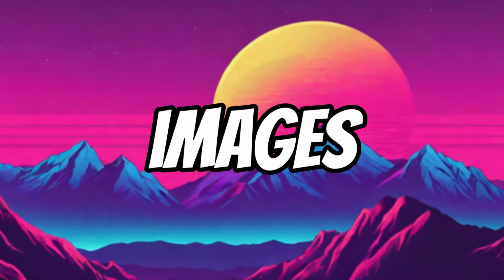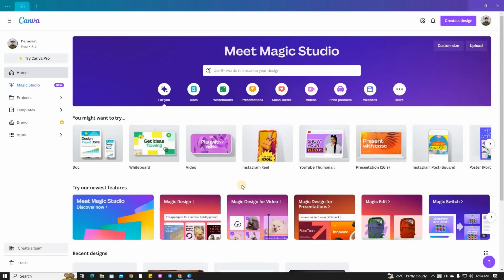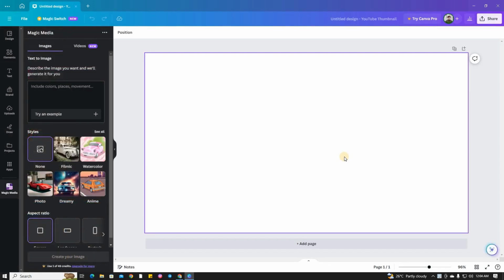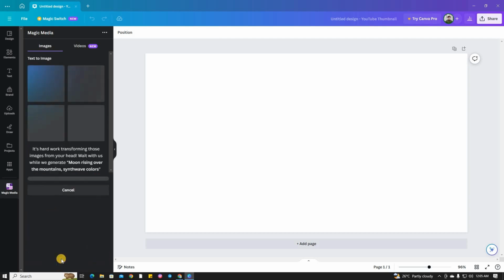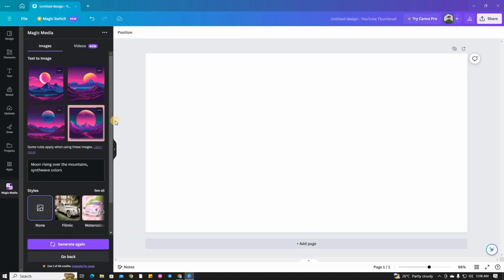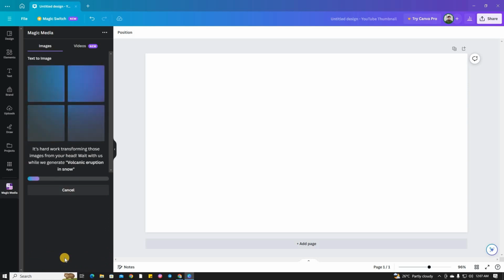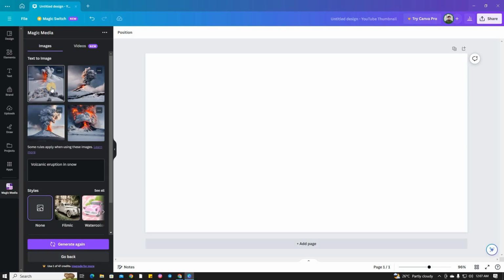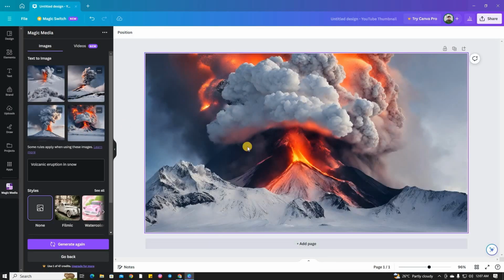Create stunning images with Canva AI for free 2024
In this tutorial, we'll guide you through the process of using the AI image generator in the Canva app. Discover how to generate stunning images based on keywords and unleash your creative potential. Whether you're a graphic designer or a content creator, Canva's AI image generator is a powerful tool to add visual flair to your projects. Follow along with our step-by-step instructions and explore the endless possibilities of AI-generated images. Upgrade your design game with Canva today!